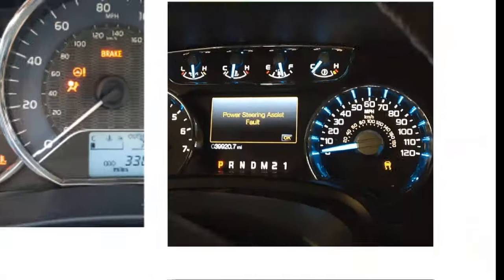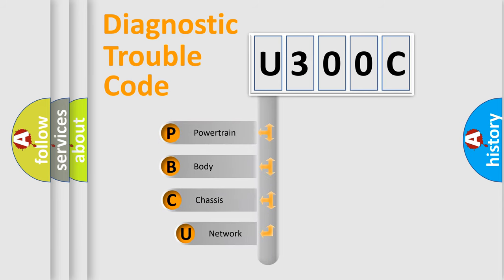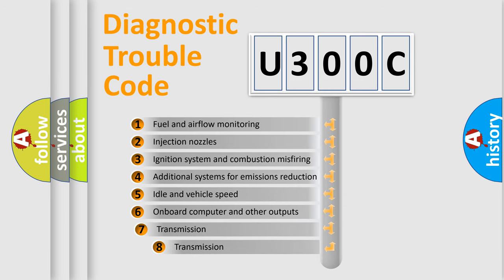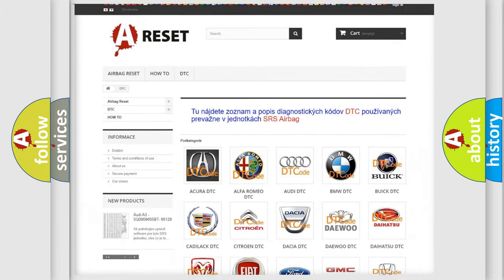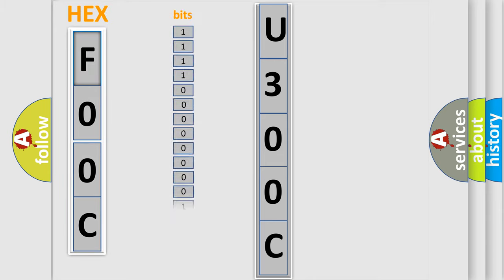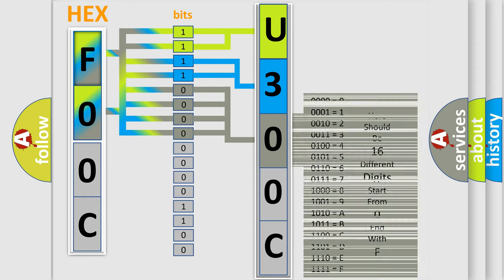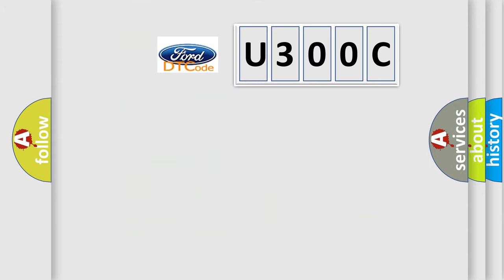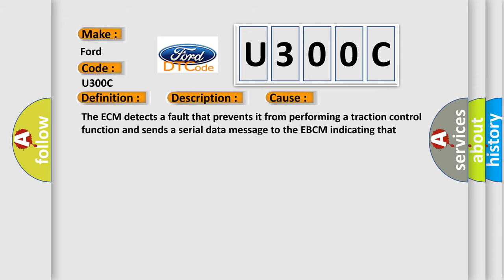DTC Ford U300C Short Explanation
Contents:
0:21 Basic DTC analysis according to OBD2 protocol standard.
1:48 Insight into programming
2:58 A diagnostically understandable description of the Diagnostic Trouble Code
3:05 Basic error definition

Make:
Ford
Code:
U300C
Definition:
Engine Control Module (ECM) Indicated TCS Malfunction
Description:
Engine running.
Cause:
The ECM detects a fault that prevents it from performing a traction control function and sends a serial data message to the EBCM indicating that torque reduction is not allowed.